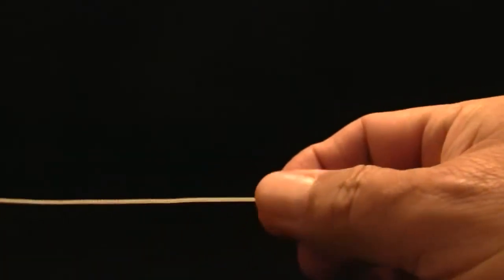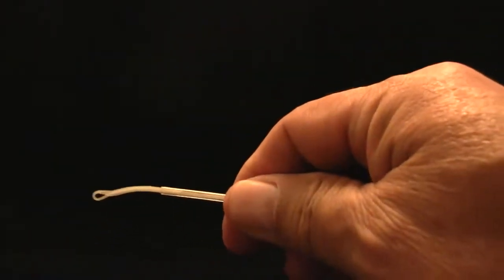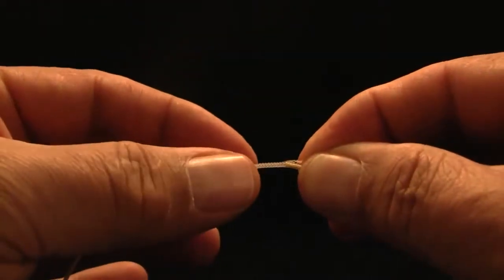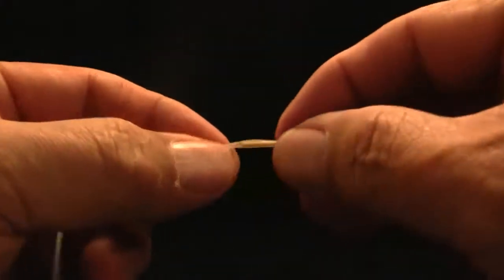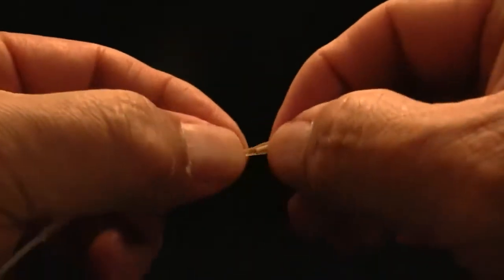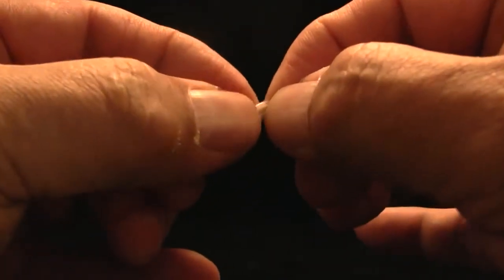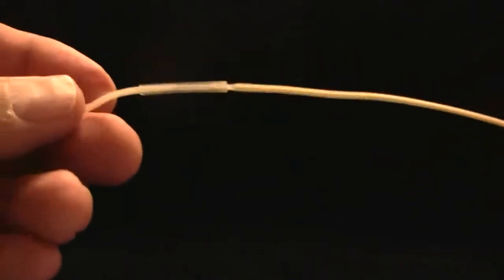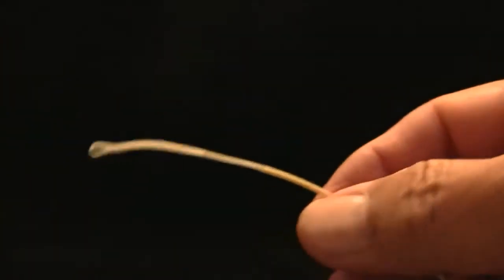Loop Connector Albatroz Fly Fishing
Loop Connector da Albatroz é um acessório muito prático para a pesca de Fly. O Loop Connector da Albatroz e um conector prático entre linha de Fly e o leader. Essa trama feita em nylon conecta-se facilmente a linha de fly e possui um laço em uma de suas extremidades para prender o leader. Evita com que o pescador faça nós muito volumosos e perca alcance no arremesso. Com o loop conector sua pescaria fica mais prática. Para usá-lo basta inserir a linha de fly no interior da trama de nylon e em seguida subir o tubo conector até que fique no meio da conexão.
Contem 5 unidade, com capacidade de 20 ou 30 libras. Marca Albatroz.